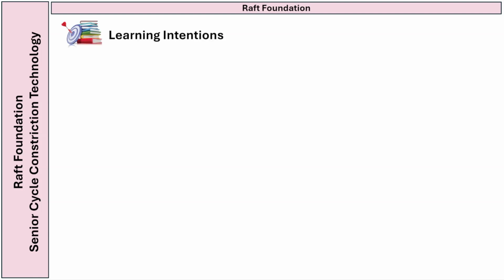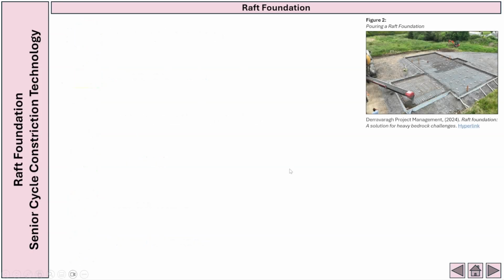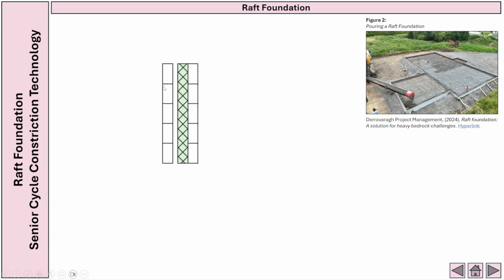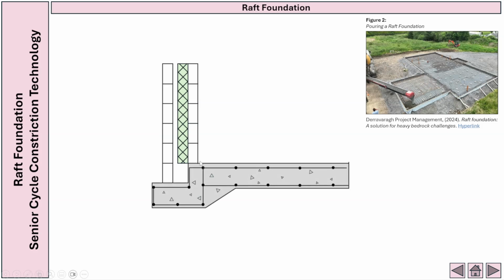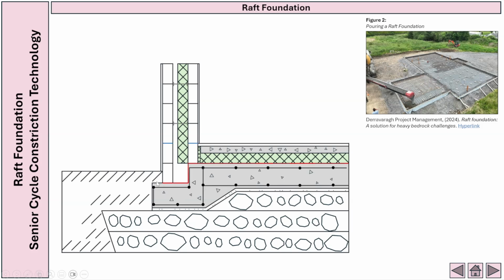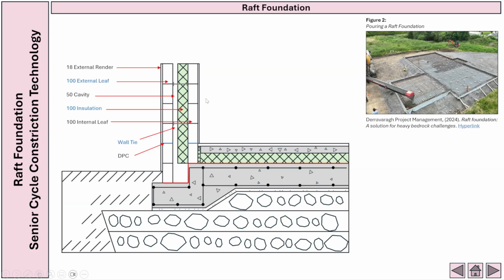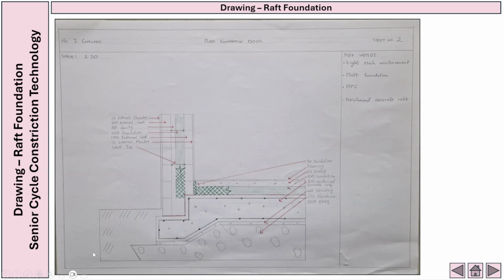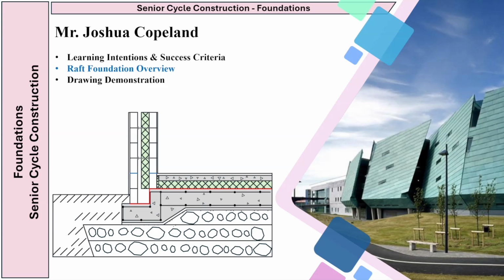Part 2 - Raft Foundation - Construction Studies